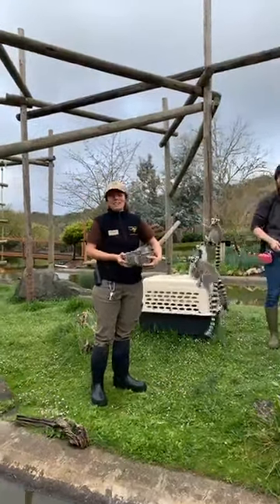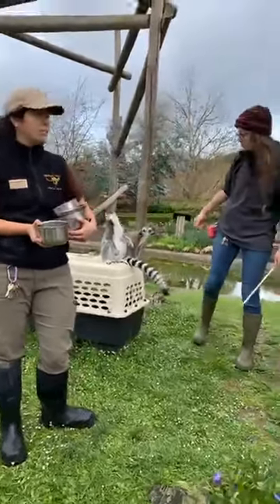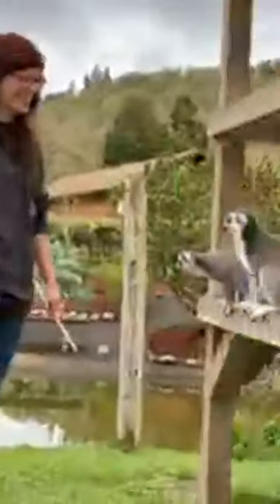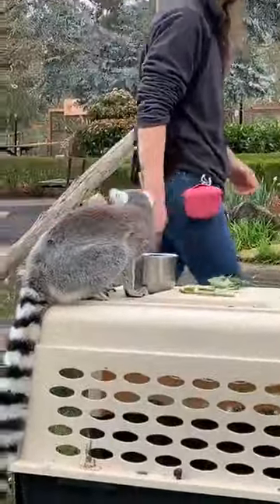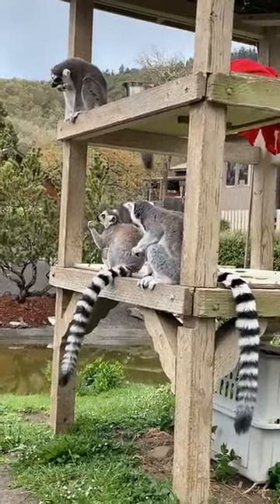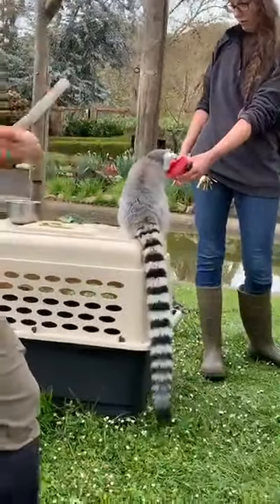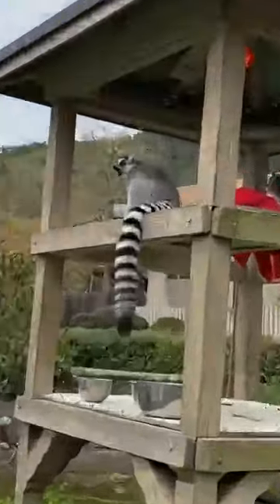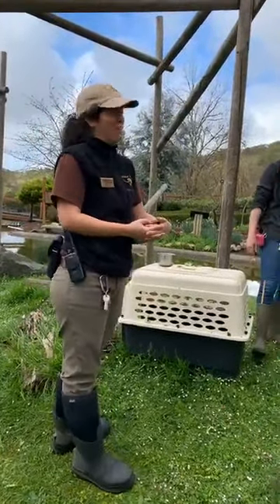Meet Wildlife Safari's Ring-tailed Lemur Family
Check out this Facebook Live video!
Join us on Facebook to take part in our interactive videos.